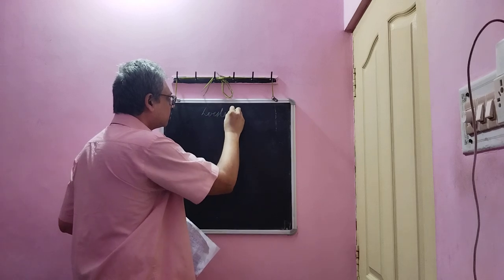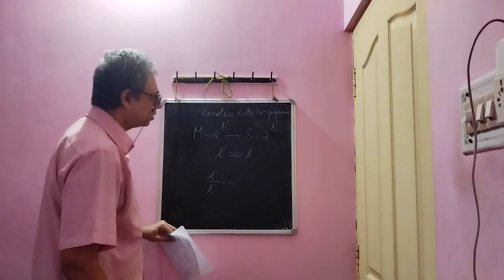Lossless Data Compression.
Lossless data compression coding using a combination of Geometric Progression and Arithmetic Progression.